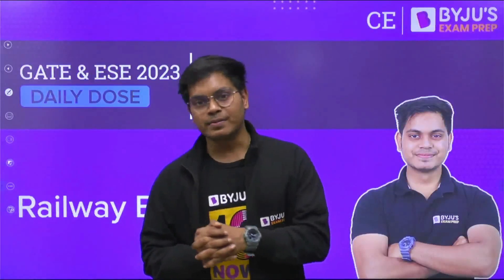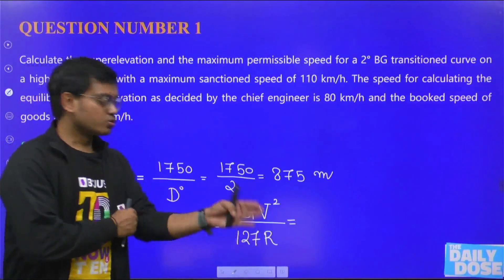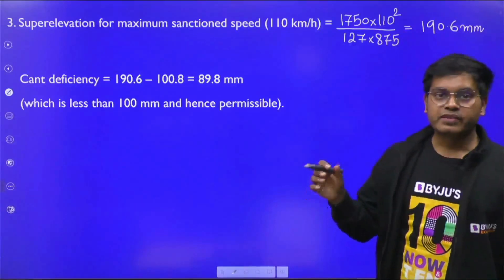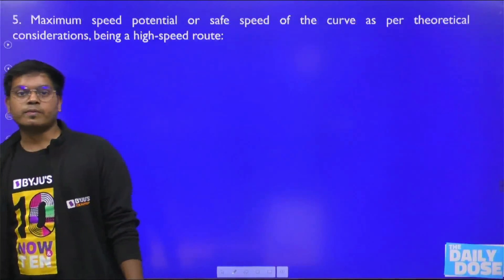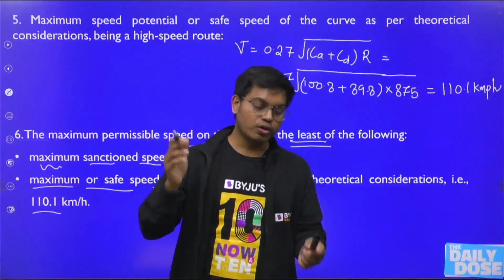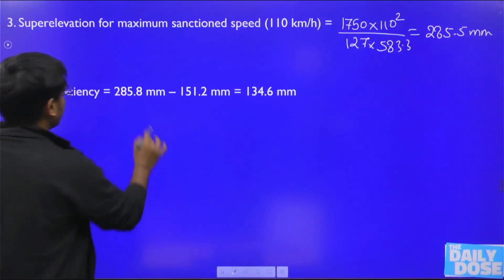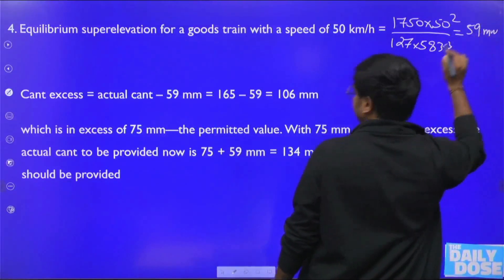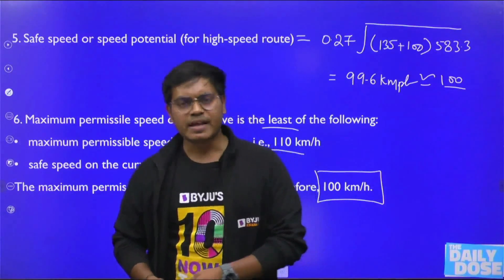Most Important Questions of Railway Engineering | GATE & ESE 2023 Civil Engineering (CE) Exam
Hi GATE 2023 Aspirants in this free online class, BYJU'S Exam Prep GATE expert Joshit Singh Sir will discuss "2 Most Important Questions of Railway Engineering " in Civil Engineering (CE) for the GATE Civil Engineering Exam (CE) 2023 Exam.